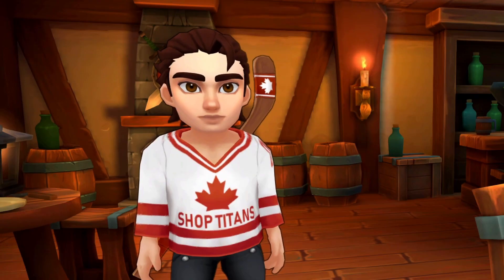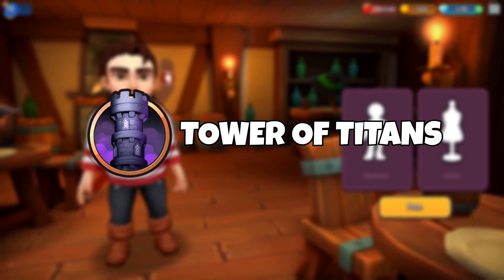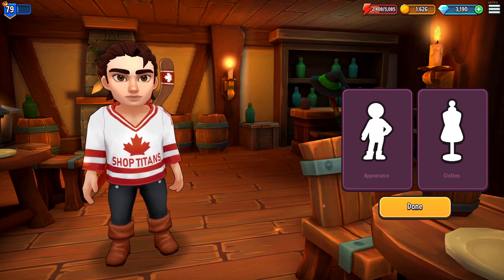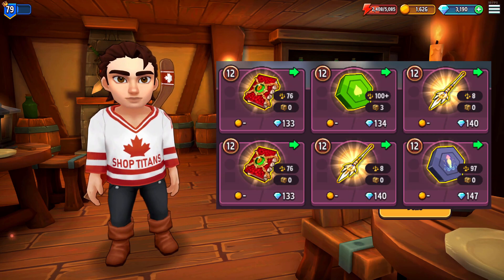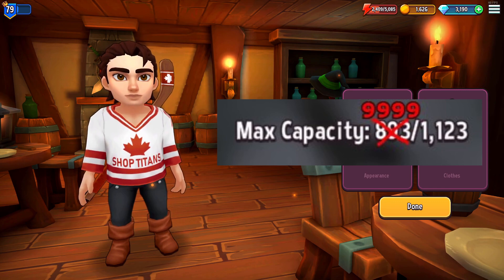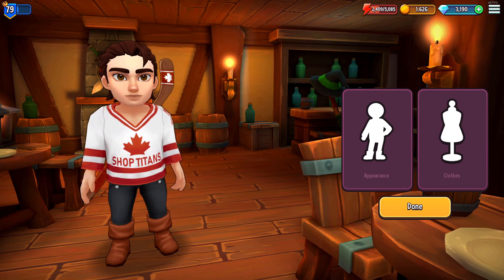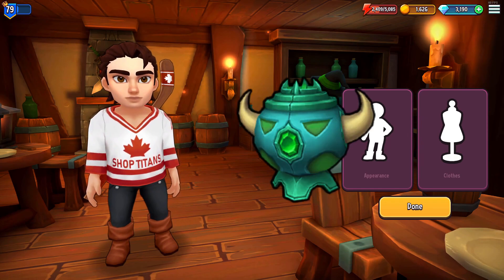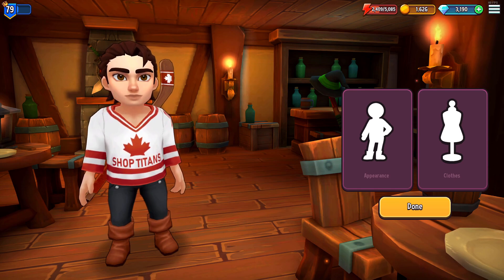TOWER OF TITANS ADVICE.. | Shop Titans Guide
TOWER OF TITANS ADVICE:
How to profit shop titans. How to MAXIMIZE PROFITS during TOWER OF TITANS.. | Shop Titans Guide
Shop Titans Events, SHOP TITANS TIPS and TRICKS, Shop Titans 2023 Guide

On this Channel I am going to show gameplay and some tips & tricks or guides for games like Shop Titans or Minion Masters but also for all kinds of new and upcoming Auto Battler, Deckbuilder, Roguelike, Roguelite Indie Games.

Today I want to start to talk about the monthly events in shop titans. There are 4 big events happening every month and I will be giving you advice on the best things to craft, buy, or sell during each of these events to maximize your gold and gems. I am planning to release 1 Video a week over the next 4 weeks on this topic, so that in the end there will be 1 video for each event.

Tower of Titans is the only solo event in the game, where each player is on their own and there is no guild progression. During this event, Players need to send their strongest teams to beat a chain of bosses to reach the final floor of the tower. They unlock different rewards as they climb up through the floors.

Shop Titans is the ultimate RPG shopkeeper simulation. Craft powerful equipment, stock your shop and sell to aspiring heroes… at a markup! Hire heroes and explore dungeons to gather valuable materials to craft with. There’s never a dull moment in the world of Shop Titans!